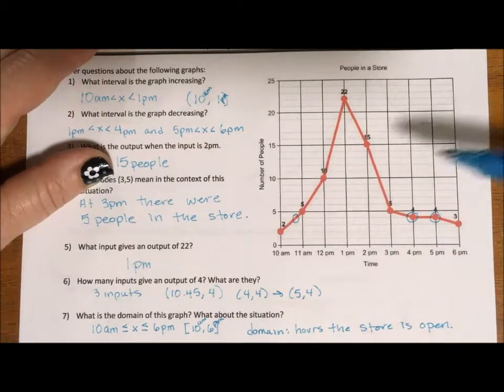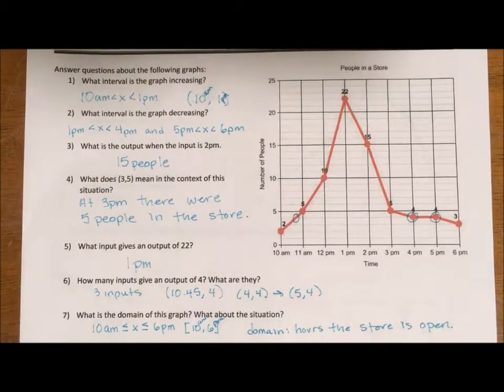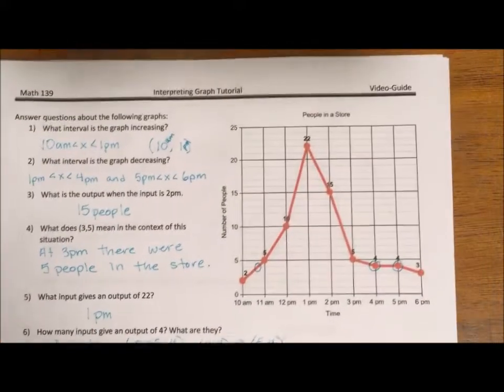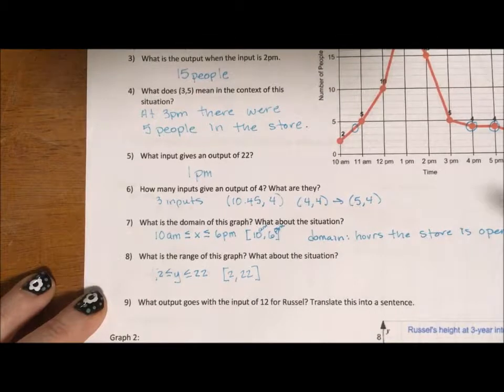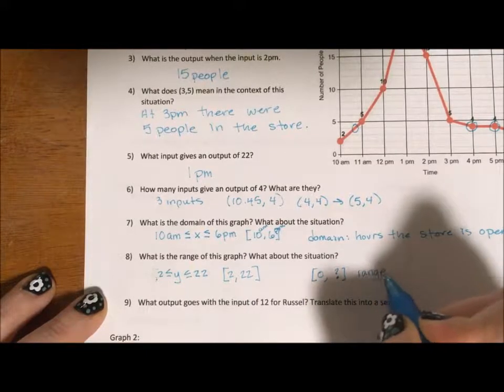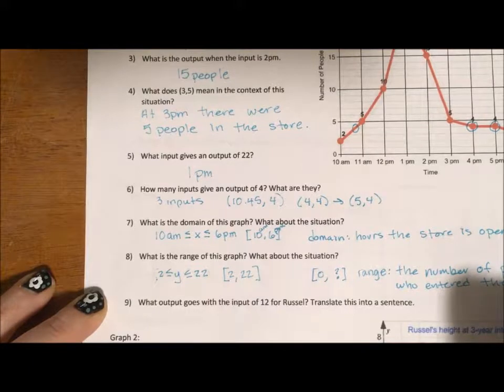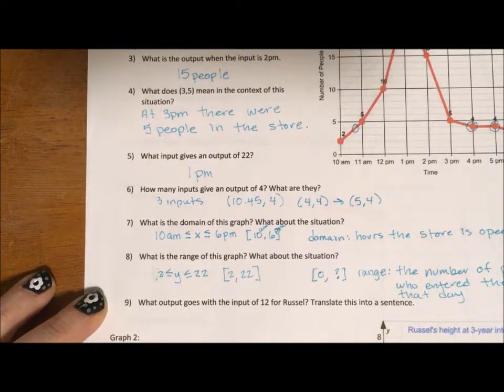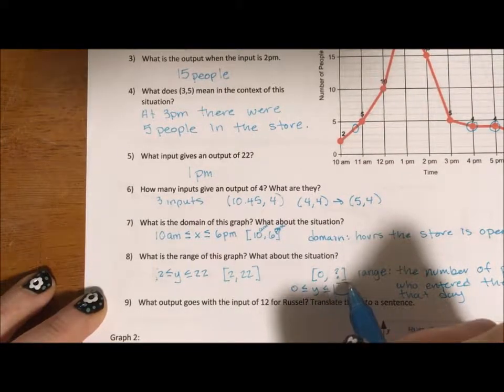Interpreting graphs ex 1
This is a series of videos on how to interpret a graph. In this video I discuss range and domain, increasing and decreasing, interpreting a point, and input and output.